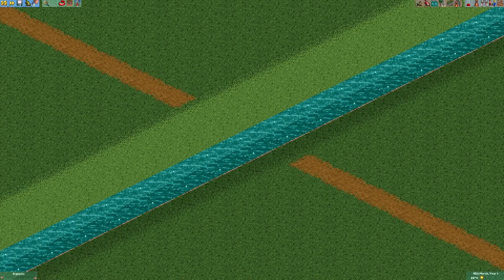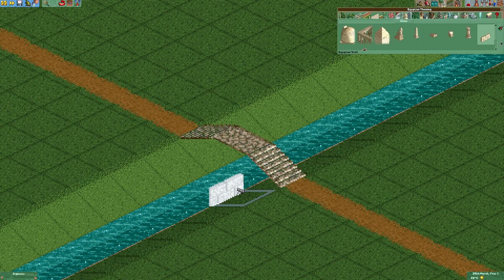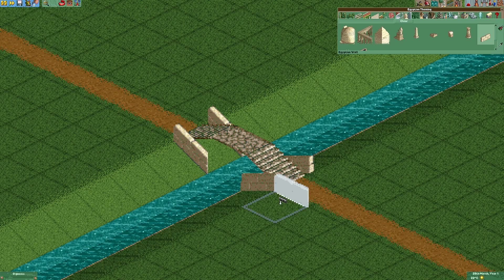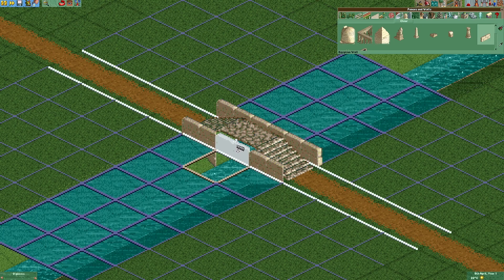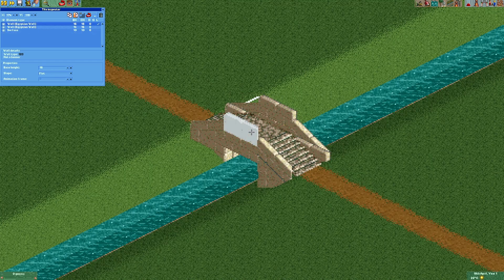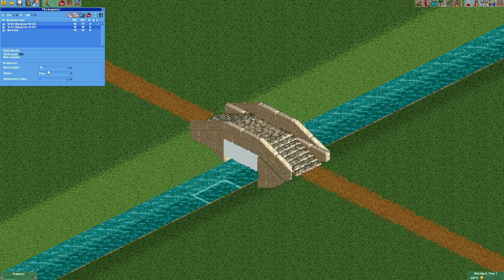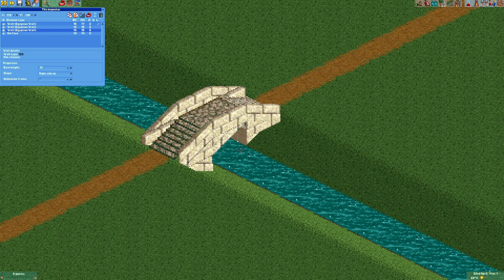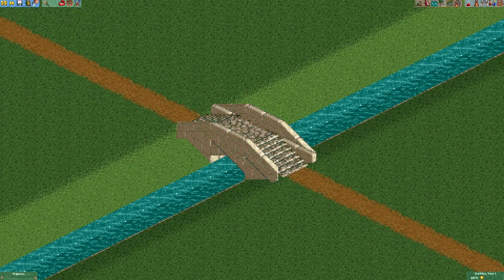RCT Minutes #42: Stone Bridge | OpenRCT2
In this video I'm showing you how to build a stone bridge in OpenRCT2.